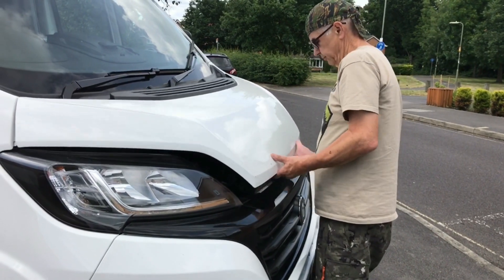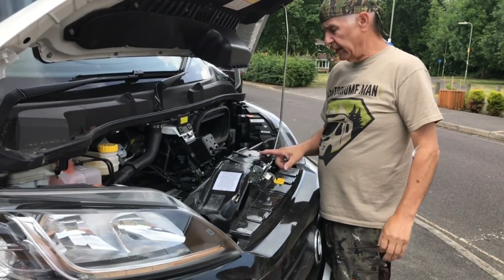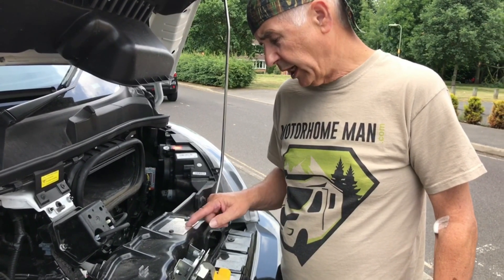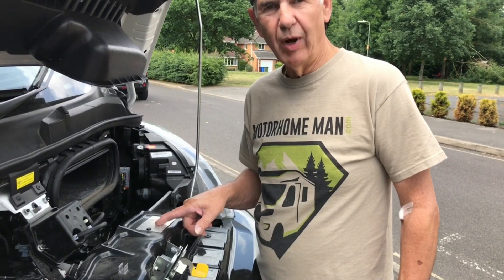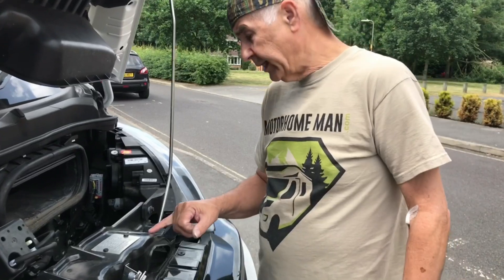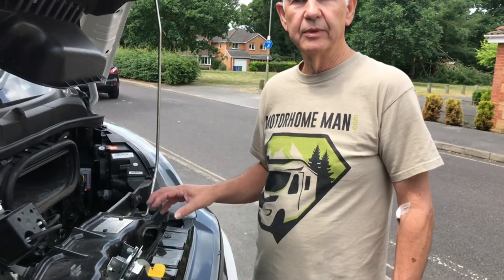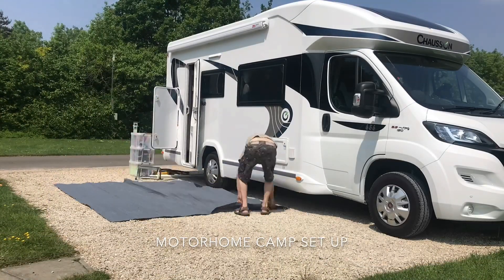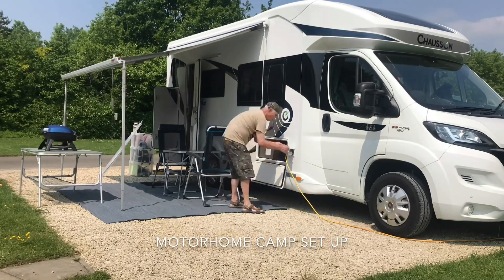Weighing a Motorhome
We took our Motorhome to a weigh bridge to see how much spare weight capacity we have for carrying luggage and equipment.